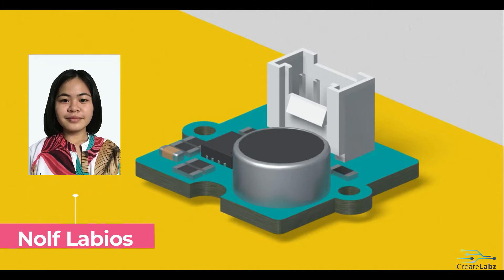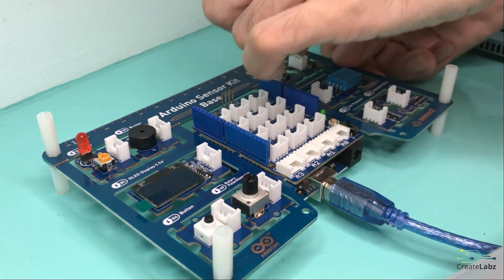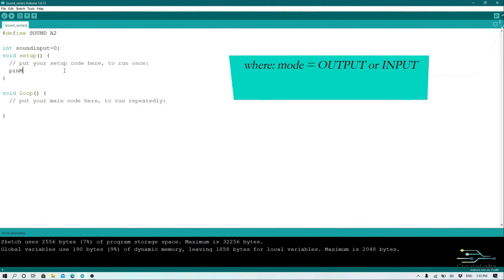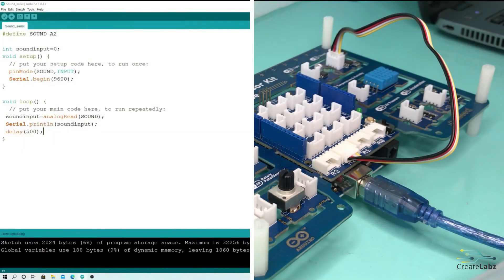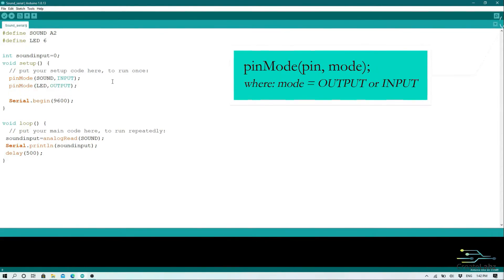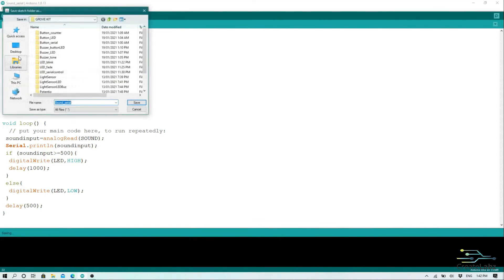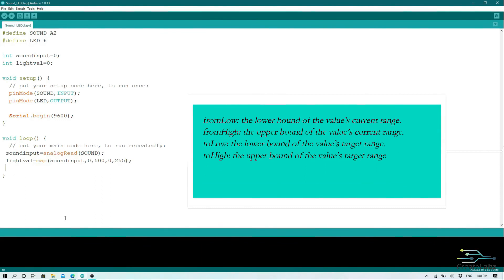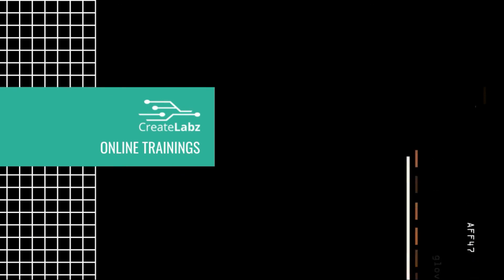The Sound Sensor Module: Arduino Training for Beginners - Module 2, Lesson 6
This lesson will cover the following activities for the sound sensor module of the Arduino Sensor Kit Base:

1. Sound sensor basic function
2. Sound and LED switch On/Off with clap
3. Sound and LED light music sync